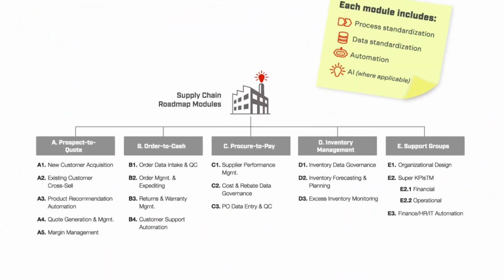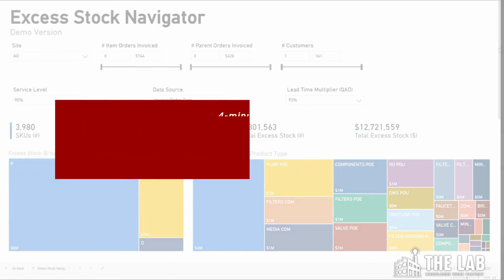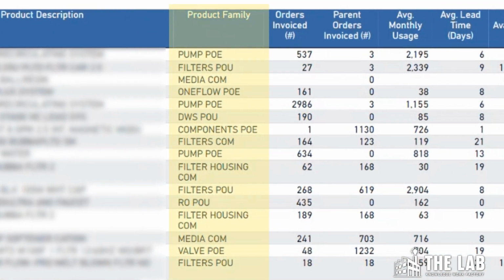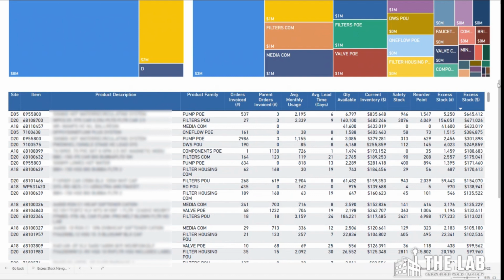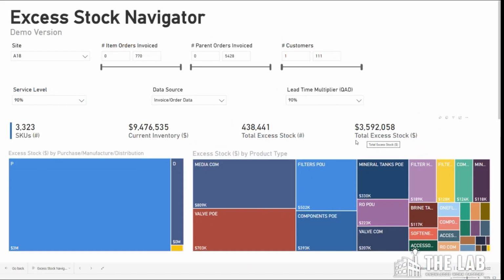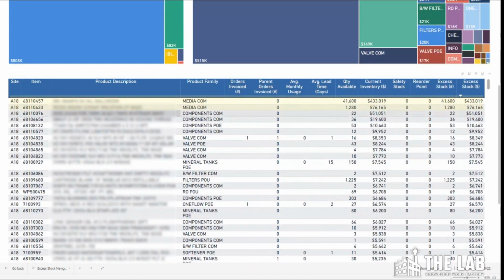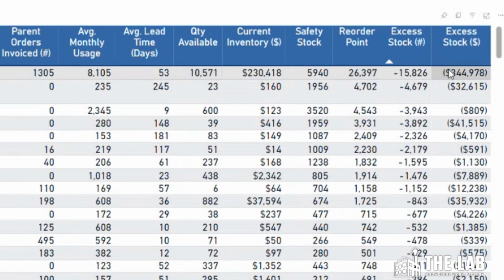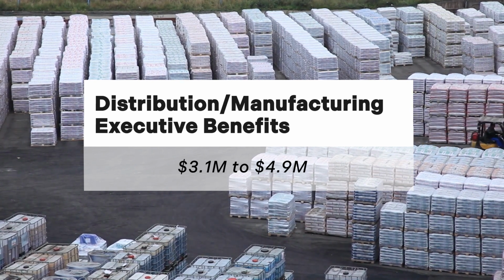Inventory Management AI & Data Analytics: Distributors & Manufacturers, Executive KPIs & Automation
Compelling info for distribution and manufacturing executives, their technology leads, and internal improvement teams:

You have tons of data, but it’s likely more of a roadblock than an asset. How can you, right now, answer questions like:

• How fast (or slow) is each SKU moving?
• How can you optimize warehouse capacity?
• How can you meet customer needs, while growing margin?

You don’t need us to tell you that you need real-time visibility into actionable insights. But check out this video from The Lab: You’ll see it all, alright.

The Lab specializes in helping manufacturers and distributors just like you, across the supply chain:

Let us bring real-time visibility to your inventory, across all sites and warehouses, right down to the individual SKU.

(It’s not just “insight.” It’s also “AI” and “robotic process automation” in manufacturing and distribution. More on that in a minute.)

Watch the “Excess Stock Navigator” advanced analytics, along with its Executive KPIs, delivered by The Lab. It’s just one “improvement roadmap module” that spans:

• Prospect-to-quote
• Order-to-cash
• Procure-to-pay
• Inventory management
• Others

This advanced analytics shows you the end product of all the behind-the-scenes “heavy lifting” of your data (across your ERP and warehouse-management system, or WMS) performed by The Lab. So you can see, in real time:

• Every single SKU
• Similar/dependent SKUs linked by “Product Family”
• Product lead times calculated and updated, based on actual order histories
• Safety stock and re-order points are calculated—and compared to current inventory levels

So it’s easy to drill down, with just a click, to, say, a specific location or warehouse and view:

• Exact number of unique SKUs
• Inventory value
• Excess stock on-hand

This is the kind of info you need to avoid stock-outs—and customer dissatisfaction.

Remember the AI and robotic process automation in distribution and manufacturing we’d alluded to earlier? Well, it’s not just data analytics that you can get from The Lab. Our proven automations deliver suggested actions directly to the appropriate staff on excess stock, re-order points, and more.

BTW, the mid-sized distributor in shown in this anonymized 4.5-minute video, achieved $3.1 million to $4.9 million in productivity gains from this single roadmap module from The Lab. That’s how you maximize benefits of agentic AI, advanced analytics, and robotic process automation or RPA for manufacturers and wholesale distributors alike.

Learn about The Lab’s Knowledge Base: It contains more than 30 years’ worth of actual client-engagement IP, transformed into tools, templates, and code, which are all rapidly re-deployable for you, with maximum benefit:

Take control of your data—and your margins: Book your screen-sharing demo with The Lab today: